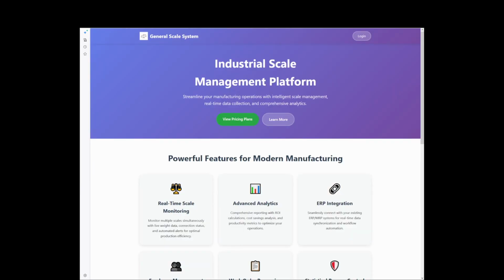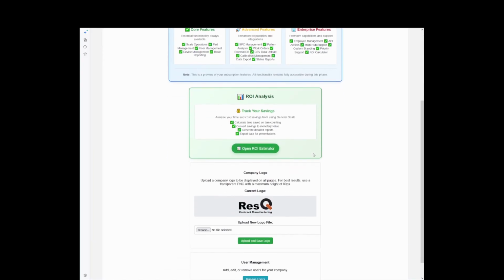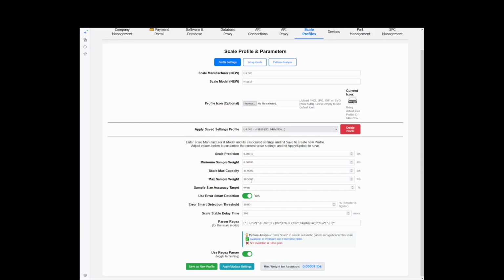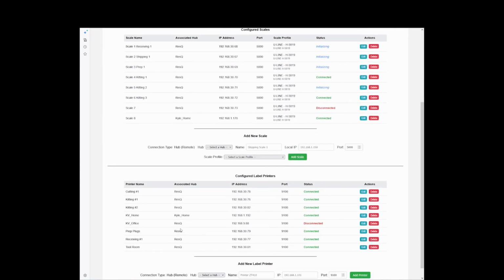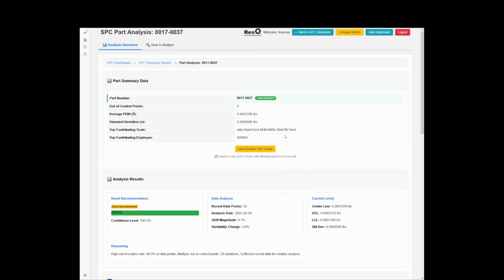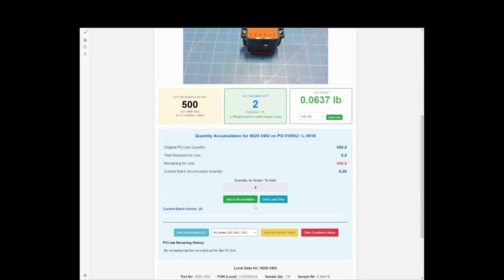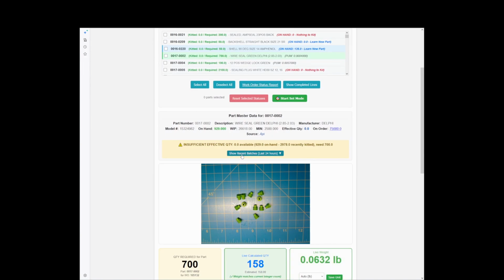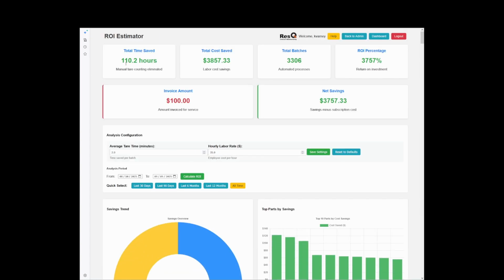TheGeneralScale.com Feature Overview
This is a brief introduction to thegeneralscale.com and some of its primary features.